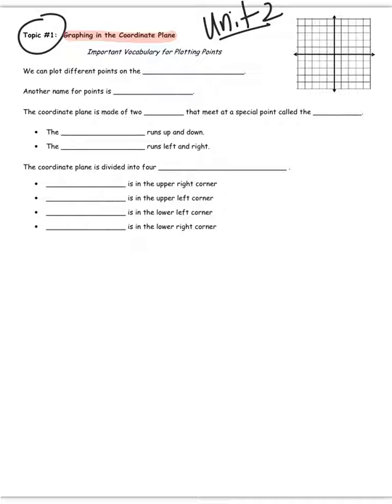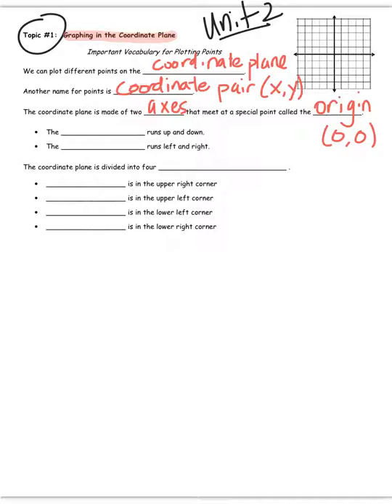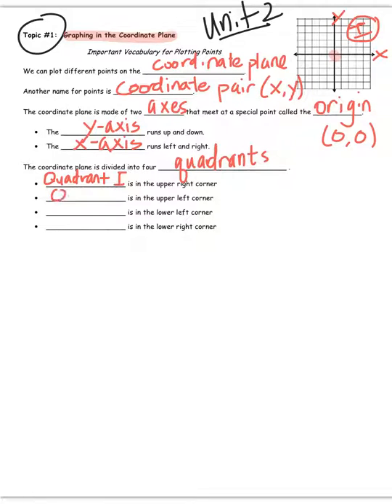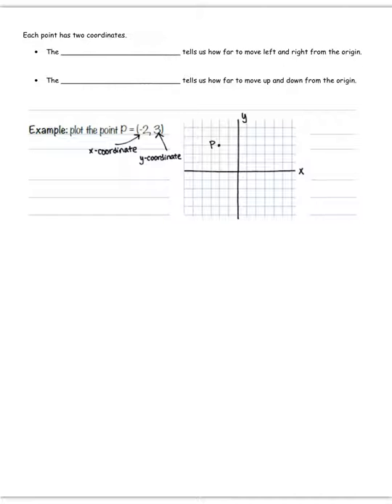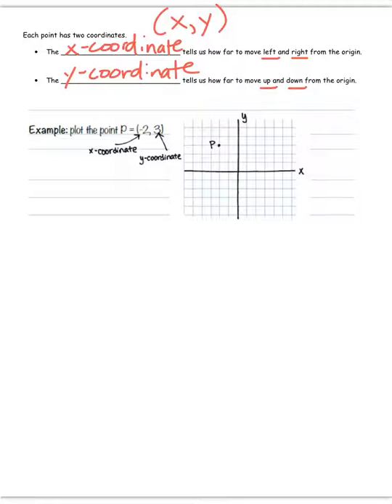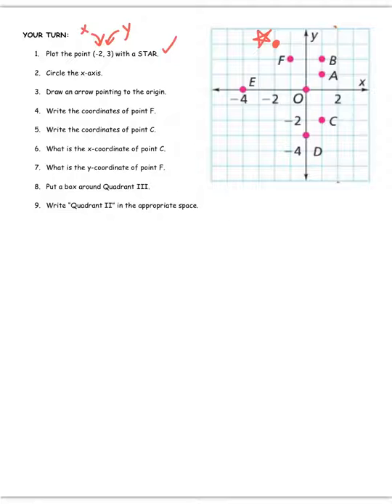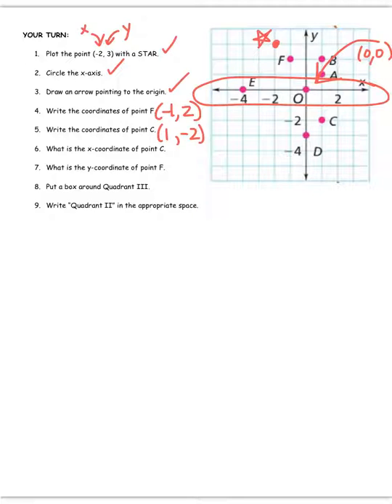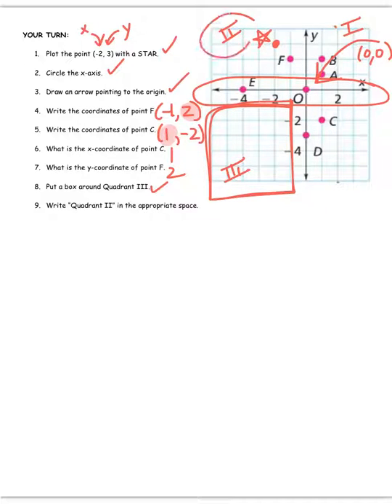Alg 1 CP - Unit 2 Topic #1